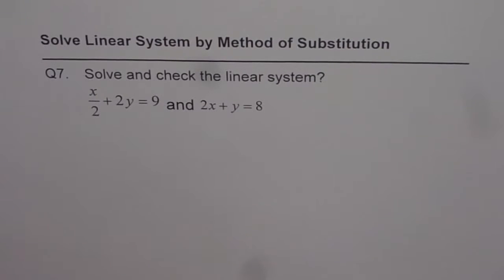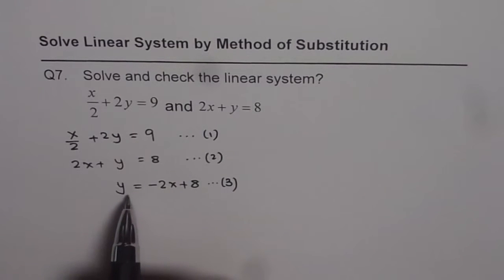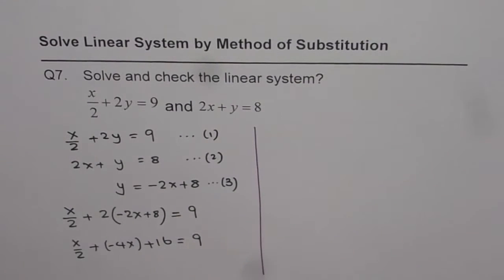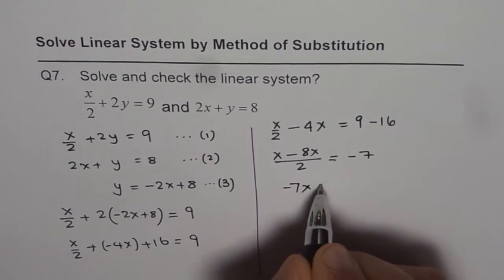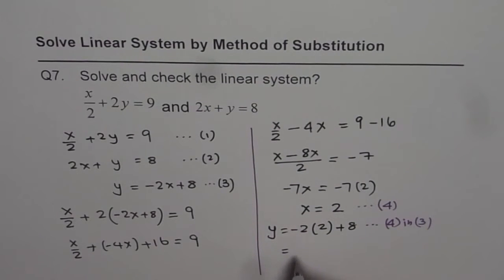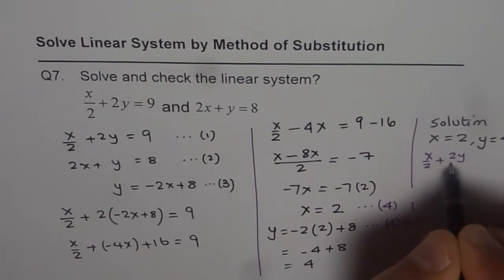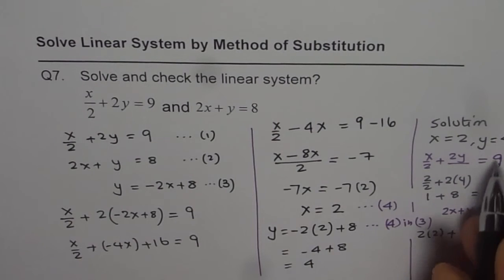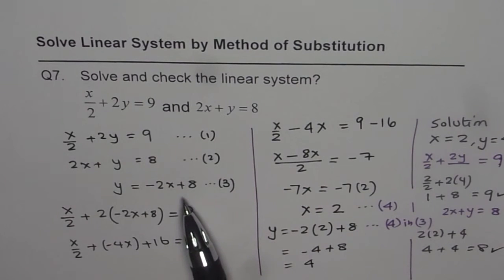7 Solve and Check the Linear System MPM2D